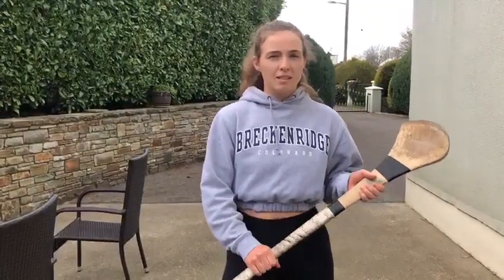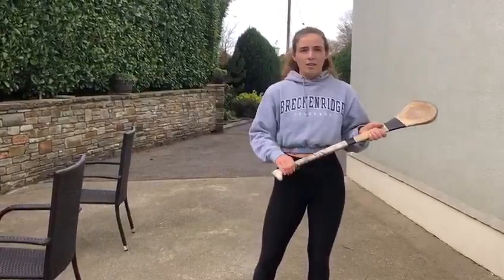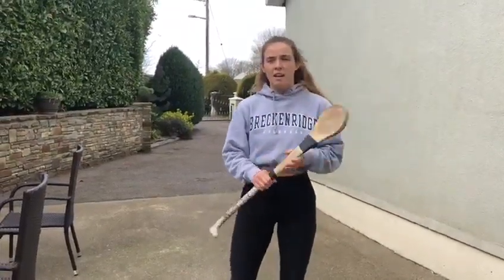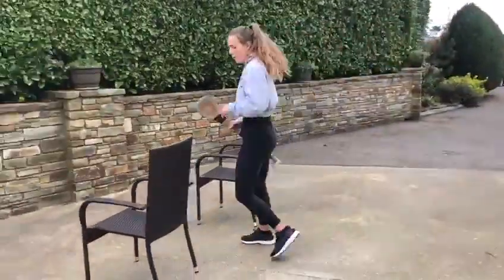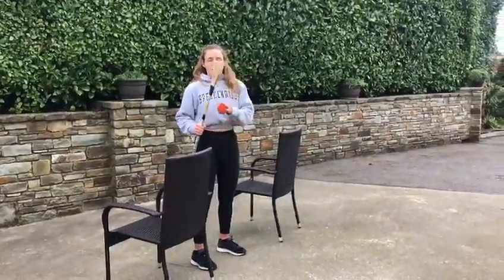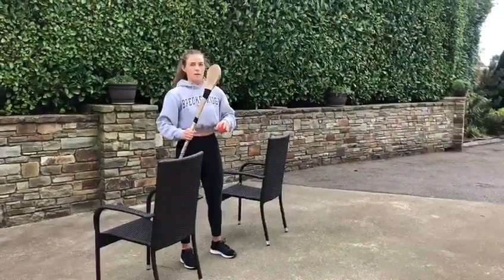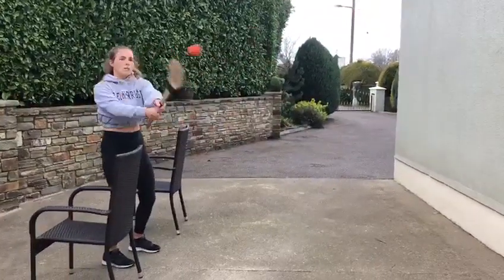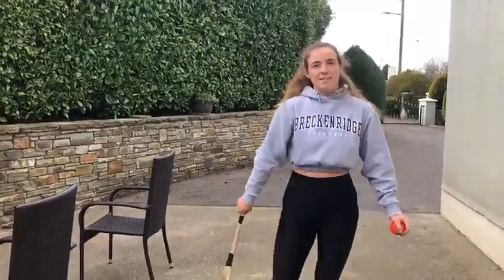Orla Cronin skills Video - short snappy striking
As our striking progresses, we will want to use a shorter swing to give a short accurate pass, while trying to avoid being hooked. Orla gives a good trick to practice this.